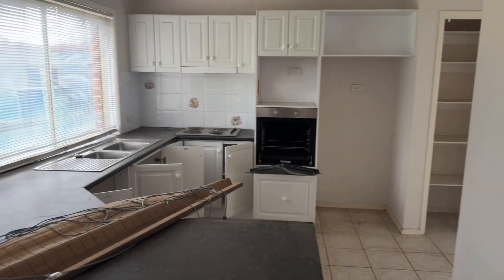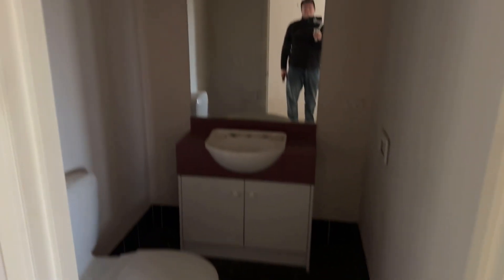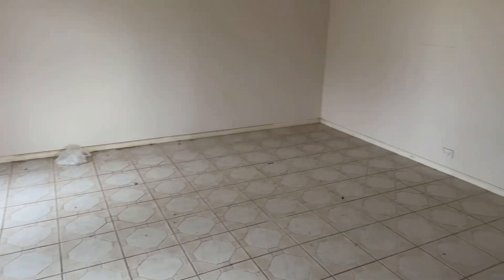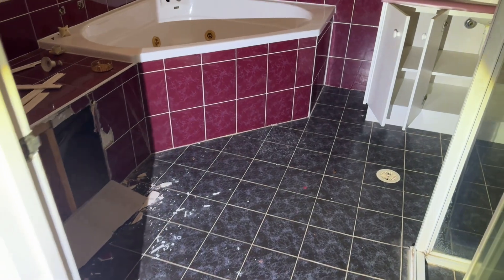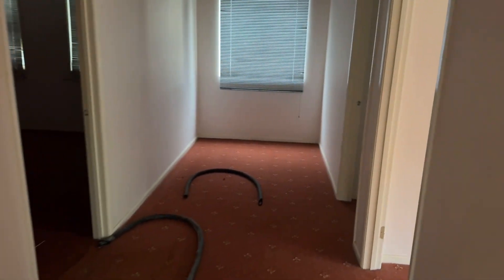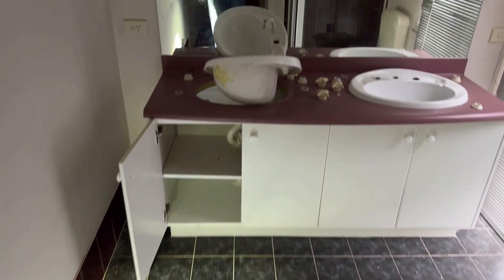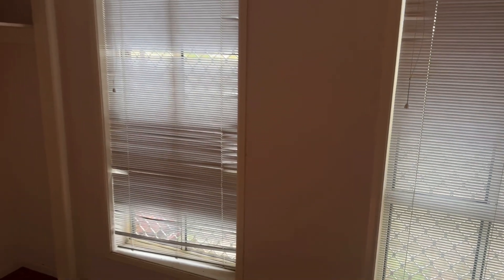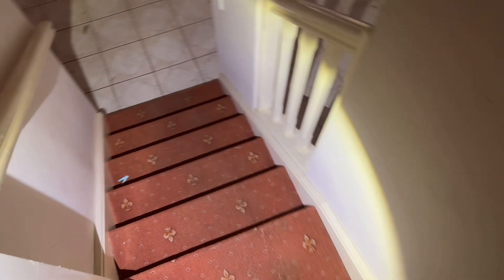Exploring Abandoned & Disused Two Storey Home , Barking Dog Giving Me Away !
well another one bites the dust , awaiting the demolition crew to tear it all down